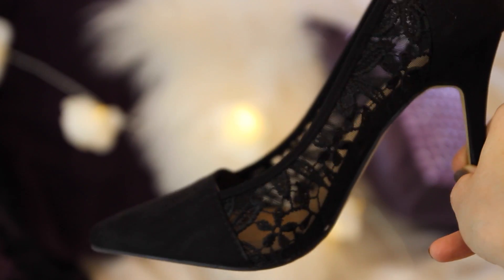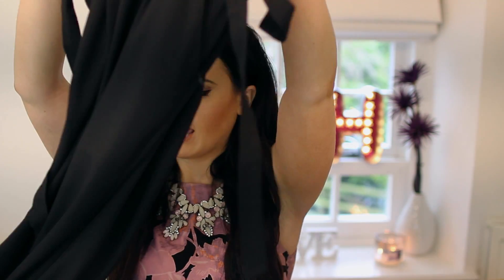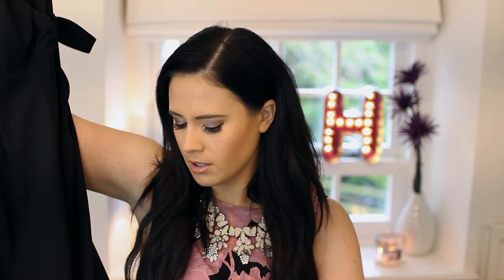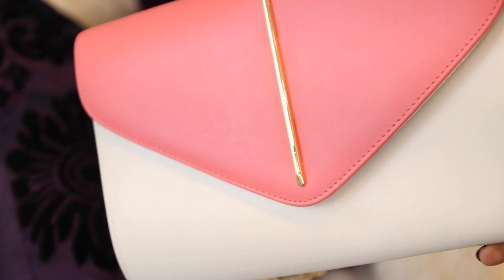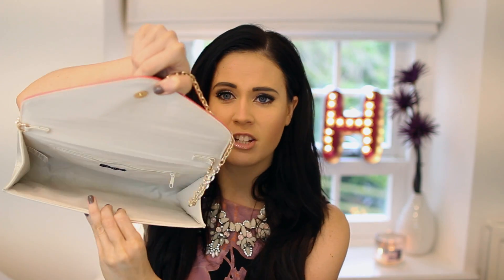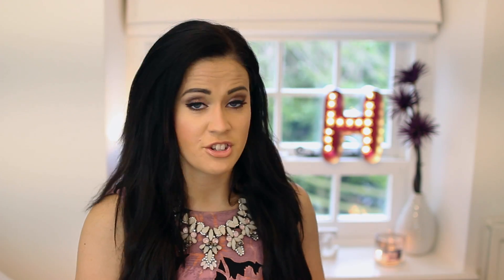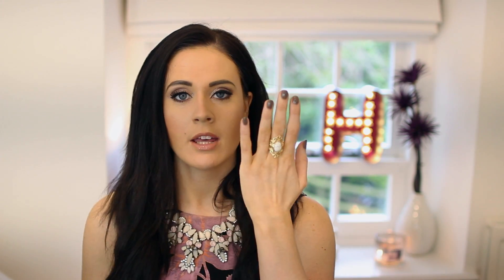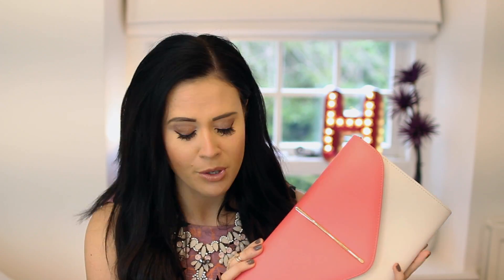♡ Big Primark Haul! ♡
I went to Primark in preparation for London Fashion Week! Watch this video to see what I bought and what I wore!

Holly Sheeran
Vermont House
Nottingham South and Wilford Ind. Est
NG11 7HQ

♡ Stuff Mentioned ♡